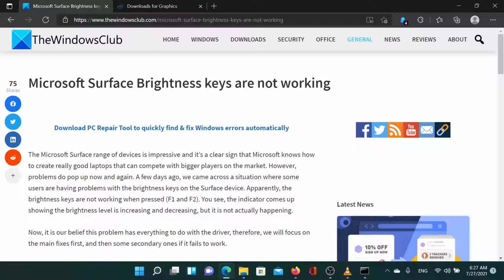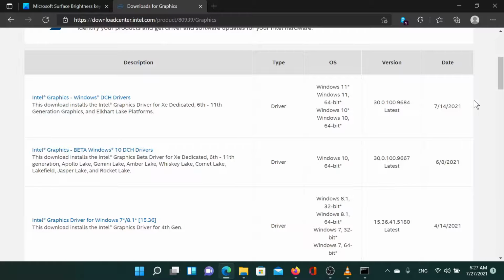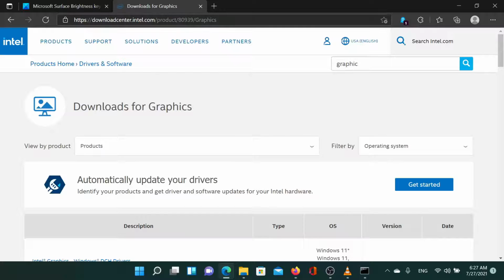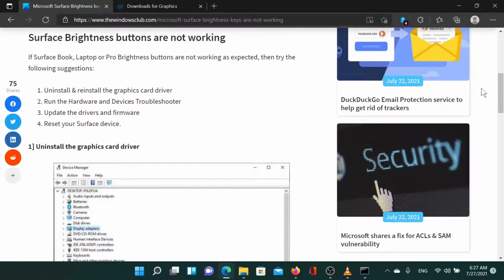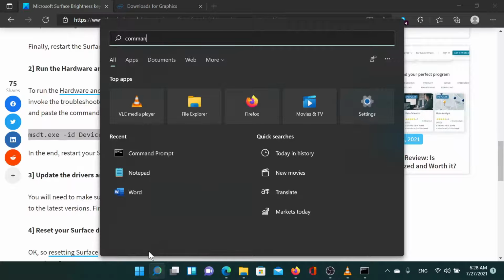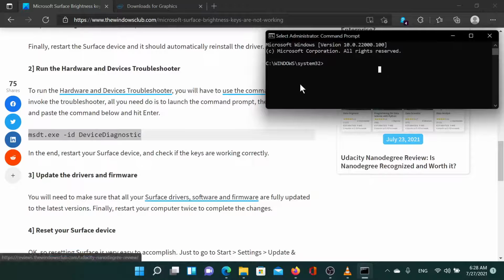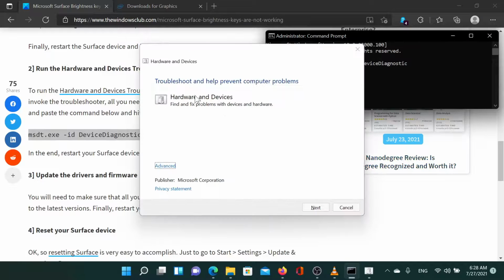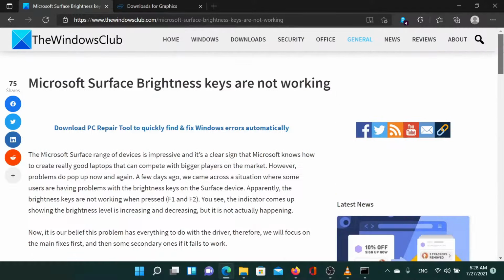Microsoft Surface Brightness keys are not working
If Surface Book, Laptop or Pro Brightness buttons are not working as expected, then try the following suggestions:

1] Uninstall & reinstall the graphics card driver

2] Run the Hardware and Devices Troubleshooter

3] Update the drivers and firmware

4] Reset your Surface device

Timecodes:
0:00 Intro
0:22 Download latest graphics card drivers
0:51 Run Hardware and Devices troubleshooter
1:28 Update firmware